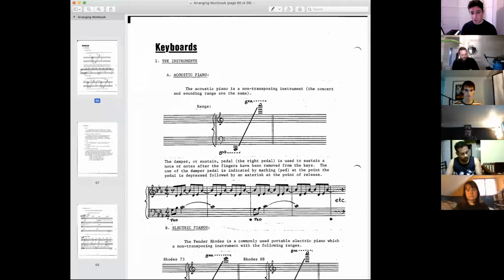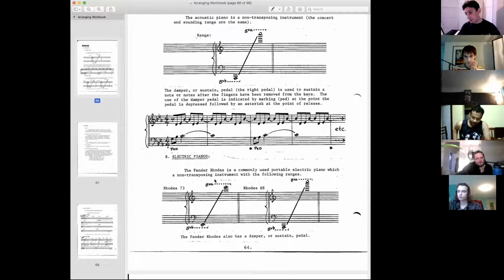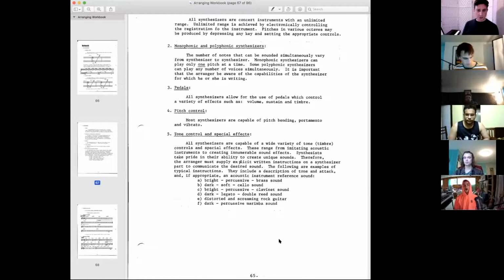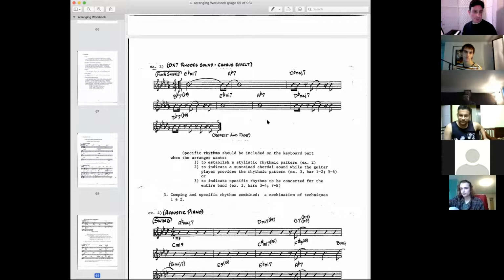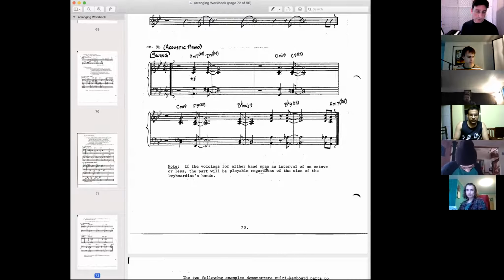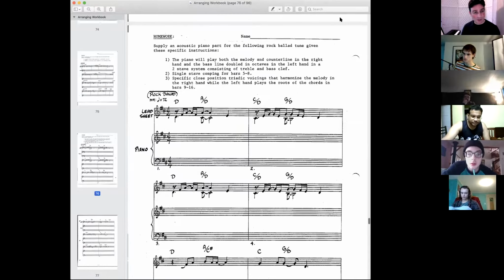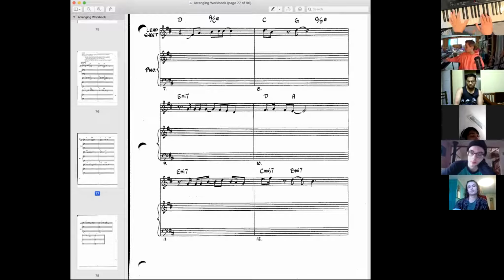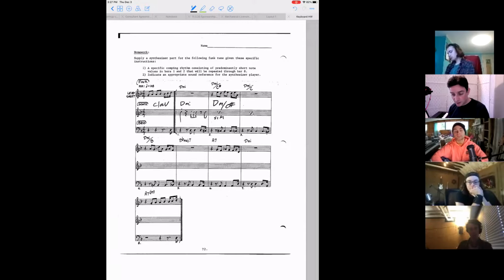Arranging December 3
Writing for Keyboards